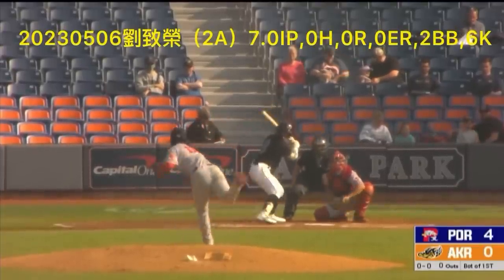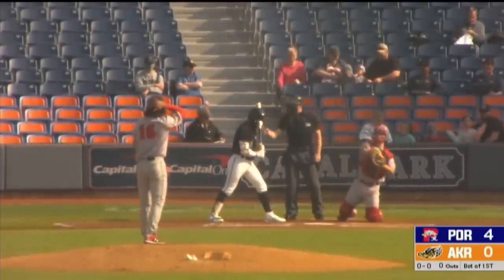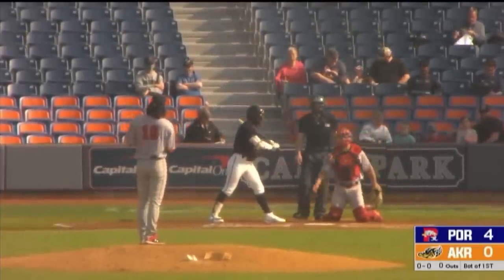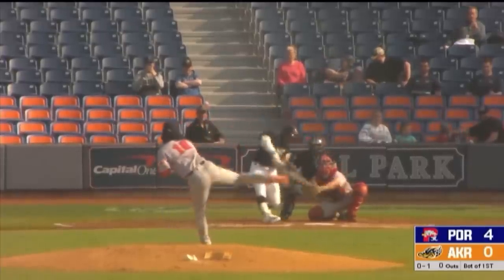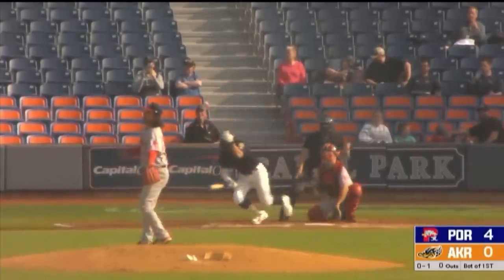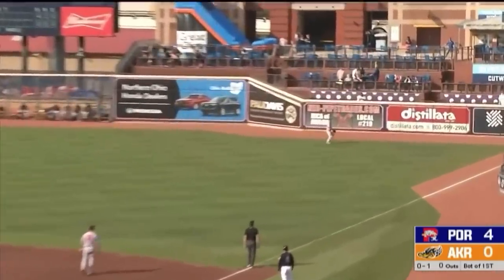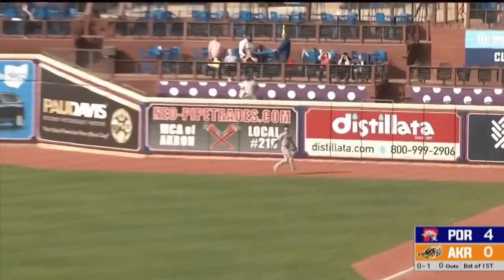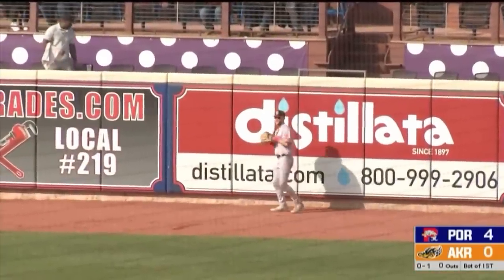20230506劉致榮(紅襪2A)先發逐球｜太神啦！無安打比賽！7局飆6K完投完封勝！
20230506劉致榮［紅襪2A］SP，7.0IP,0H,0R,0ER,2BB,6K
「雙重賽，比賽7局」